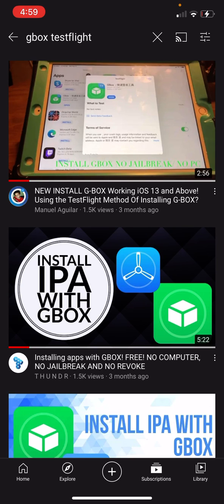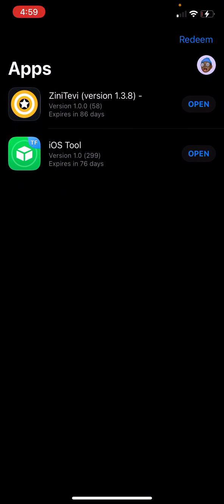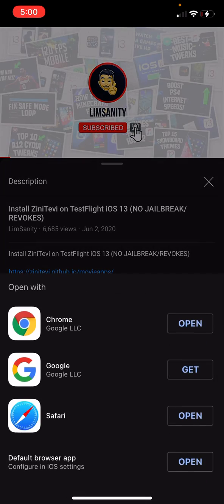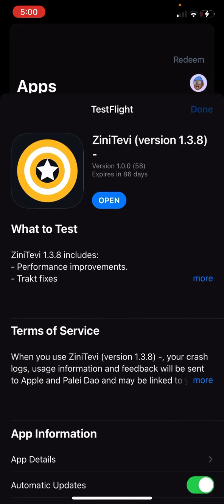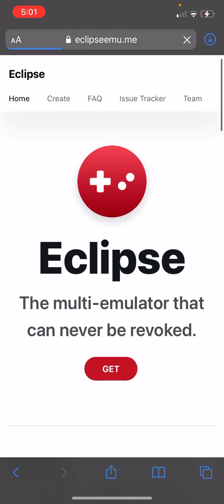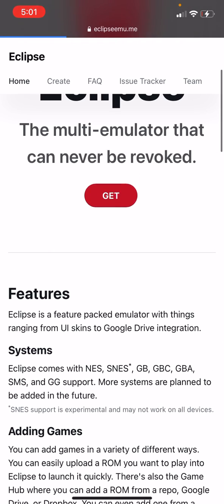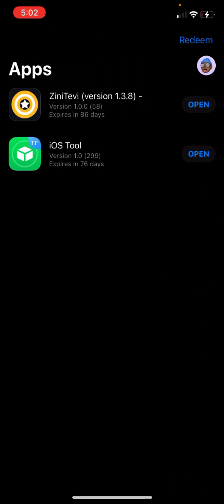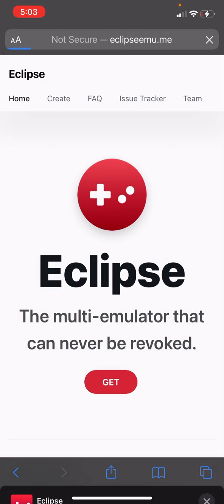How to install ZiniTevi, Eclipse, and GBox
GBox : gbox.run

Eclipse : eclipseemu.me

Sub and like for more content and I'll upload 2-3 times a week